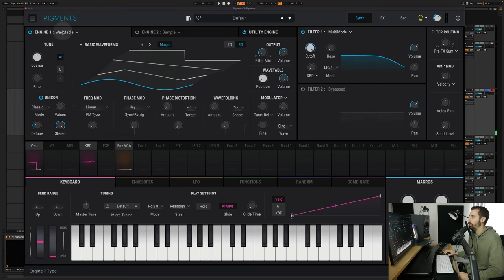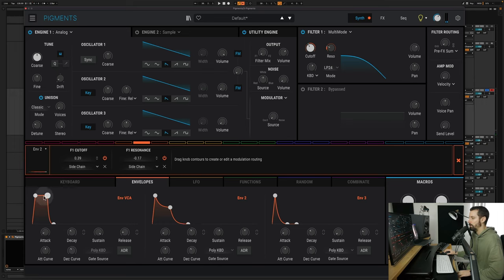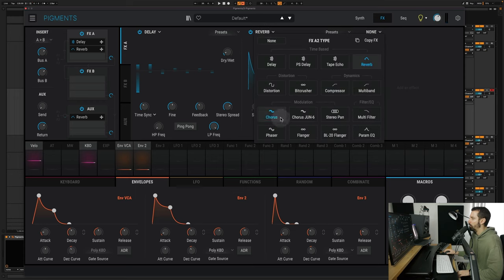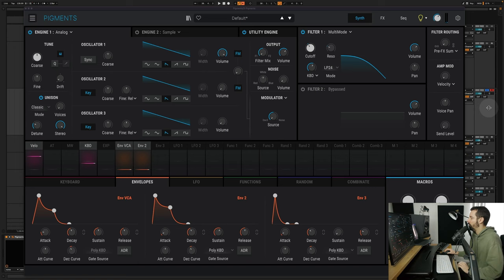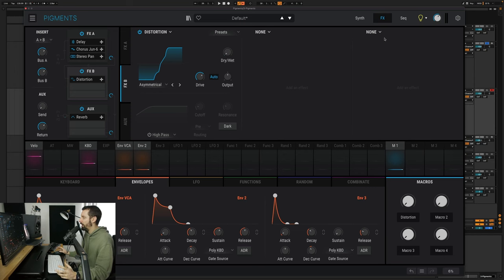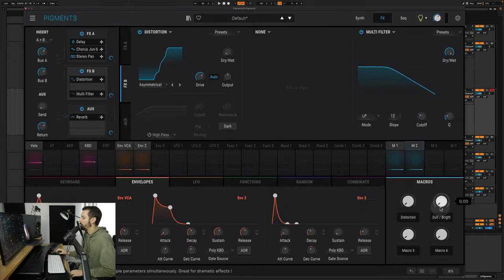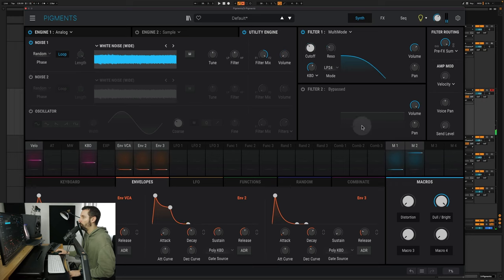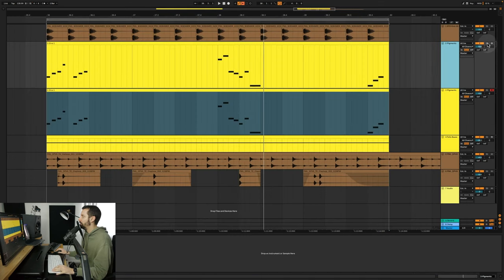Pigments Tutorial | Powerful Pluck Lead | Anyma, Afterlife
This video is part of the Sound Design Course with Pigments

TIMECODES

00:00 Start
00:10 Playing the sound
00:43 Starting from scratch
02:36 Add FX
04:07 Add distortion
05:22 Filter the FX chain
05:59 Automate the FX
06:55 Add and control white noise
08:44 Add reverb

BUNDLES